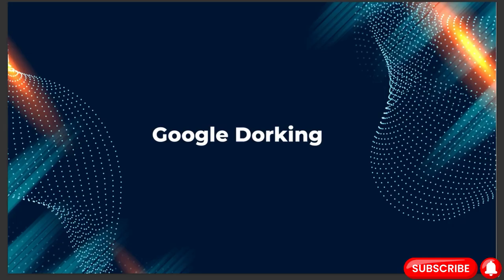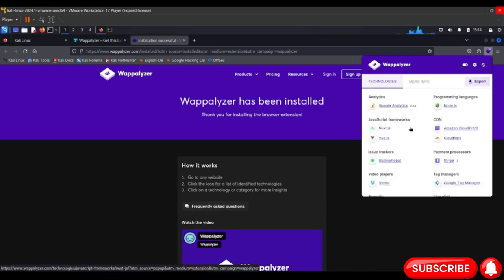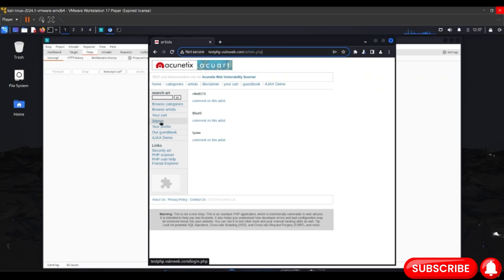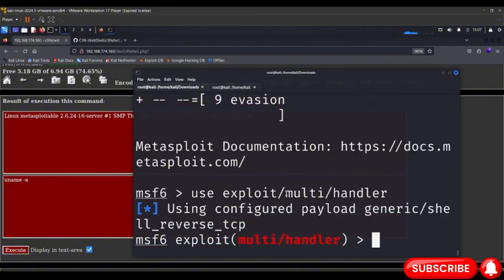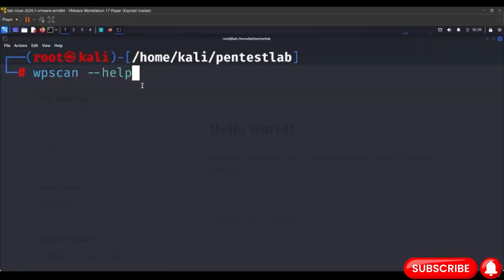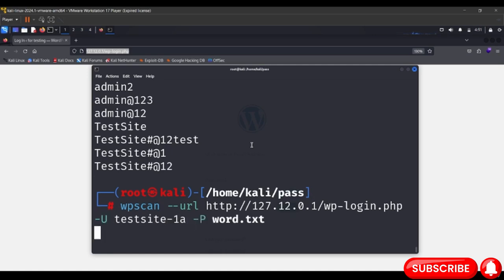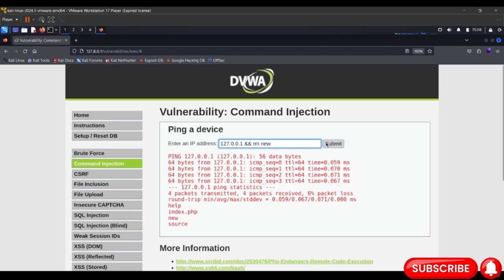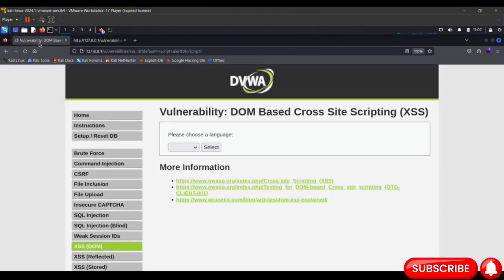Web Hacking: A Beginner's Guide to Learn Essential Techniques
Discover key web hacking techniques for beginners. Learn the basics of web security and how hackers exploit vulnerabilities online.